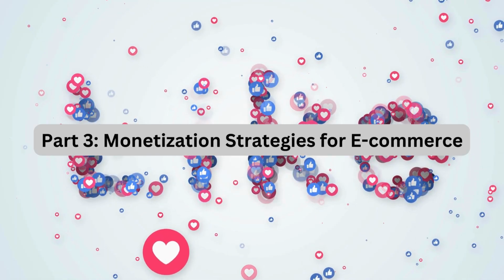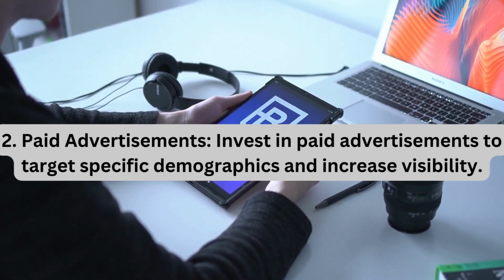E-Commerce on Social Media: Mastering Sales and Monetization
Unlock the secrets to e-commerce success on social media with our 5-minute guide!

Whether you're on Instagram, Facebook, or Pinterest, this video is packed with actionable tips on setting up shop, growing your audience, and maximizing your sales and monetization efforts.

From in-app shopping features to influencer collaborations and exclusive promotions, we've got you covered. Ready to turn your social media presence into a thriving e-commerce business?